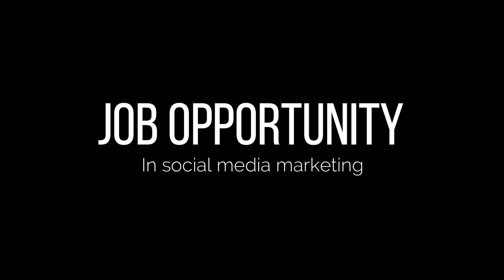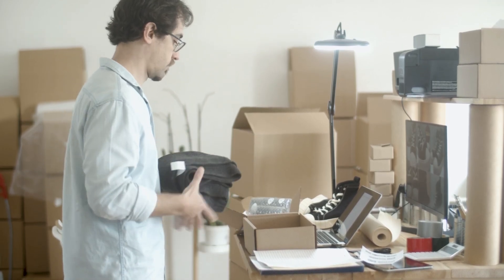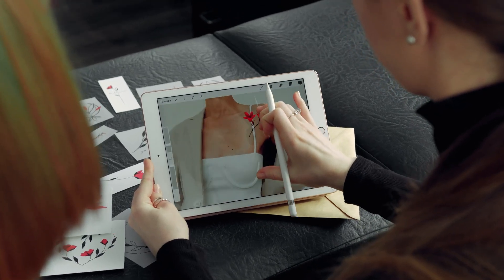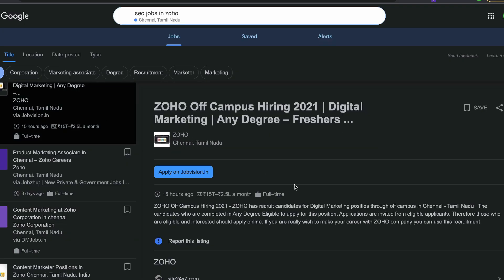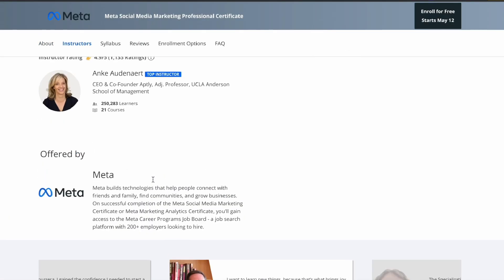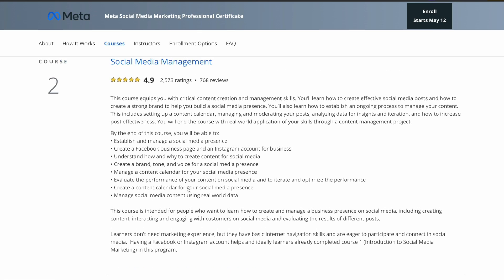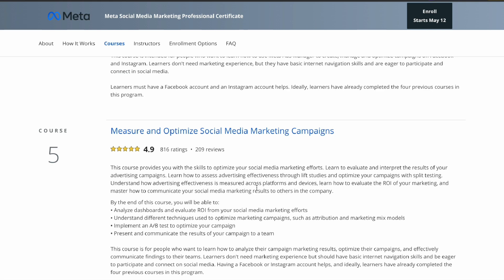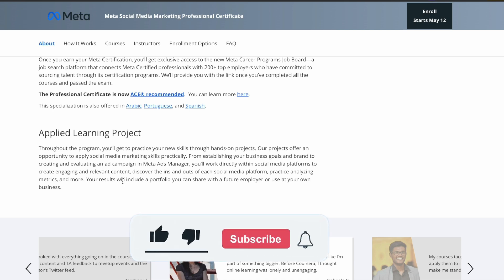Best FREE course by Facebook With certificate in Tamil 🔥| Digital marketing course, social media 😇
Best FREE course by Facebook With certificate in Tamil 🔥| Freelance , Job in IT , Business 😇

Apply Relevel Test :

This Video i explained how to get a free digital marketing course online with free certification

c++ Book
RS Agarwal Book
Logicl reasoning Book

Atitiude is everything
Show your Work
No Excuses
How to win friends